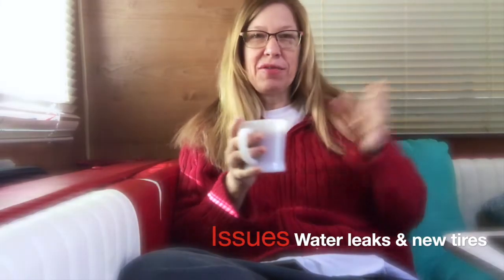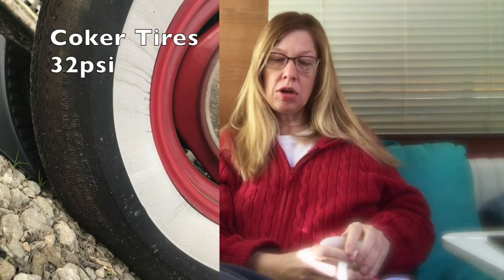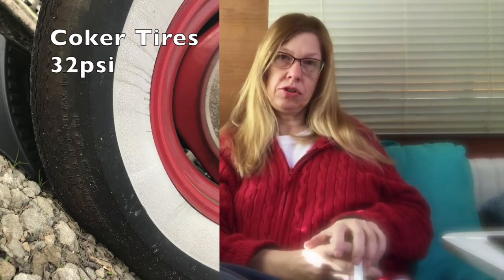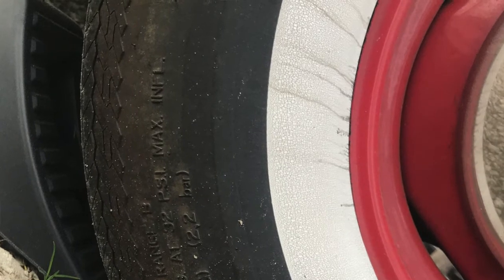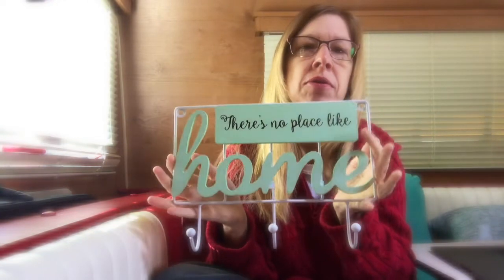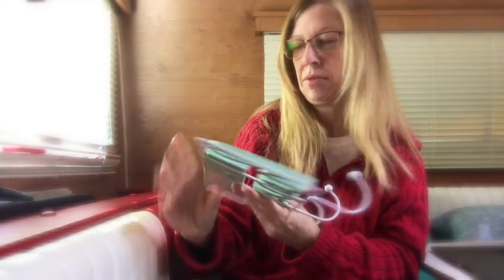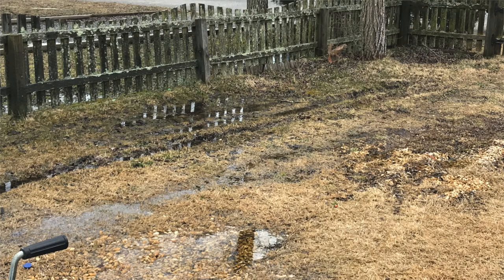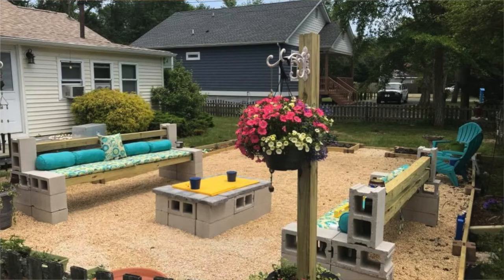Ceiling Vent leaking - and Needed new tires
Had to replace my trailer/camper tires.  Sounds like the whitewall coker tires weren't going to last.  also woke up to a small leak over my table.